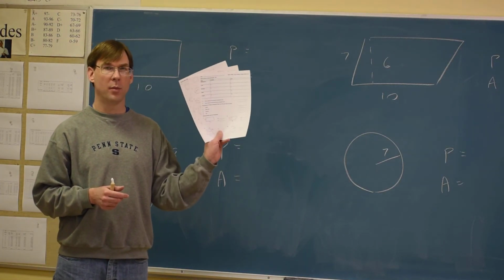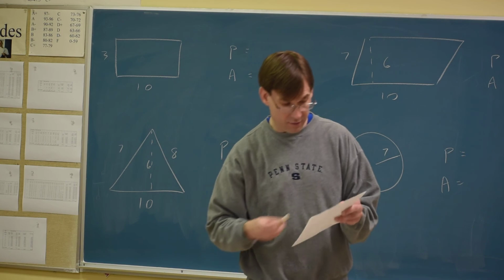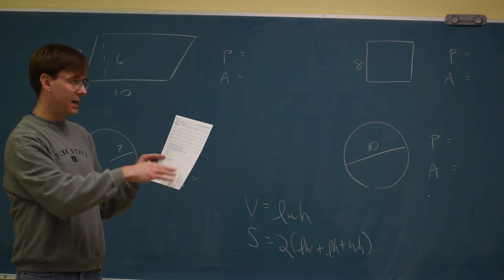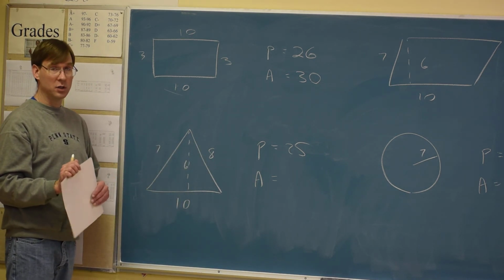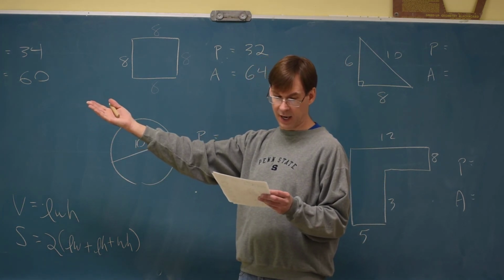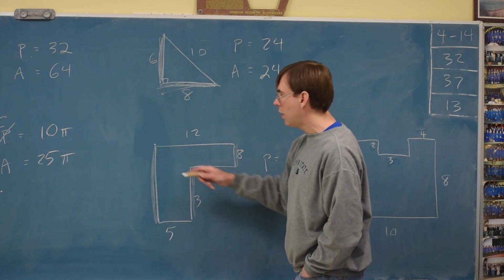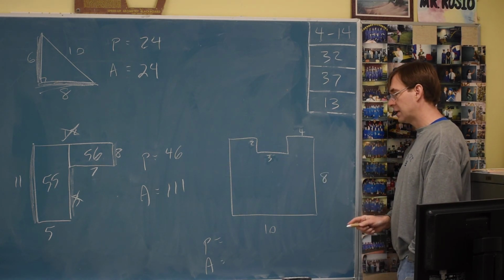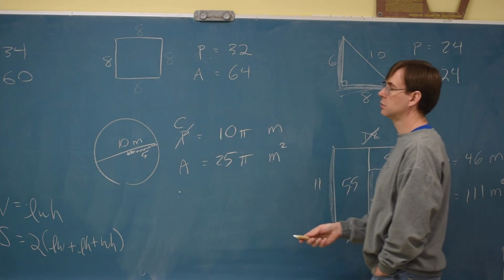Math 7 Video, Perimeter Area Volume Surface Area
Tips on how to do the review worksheet